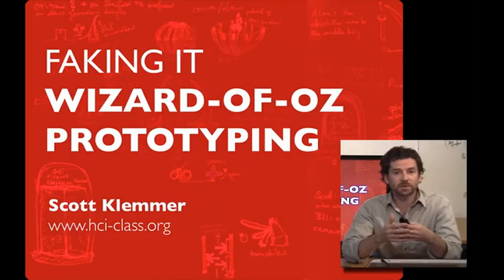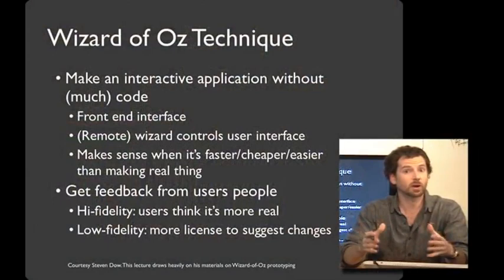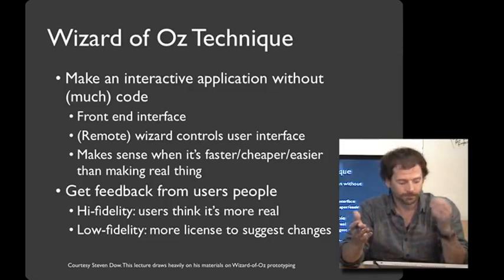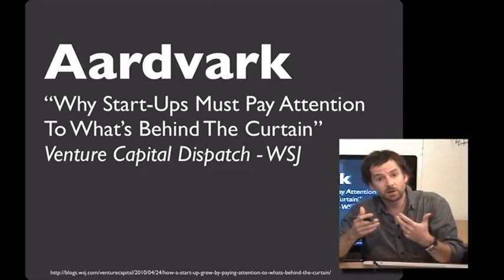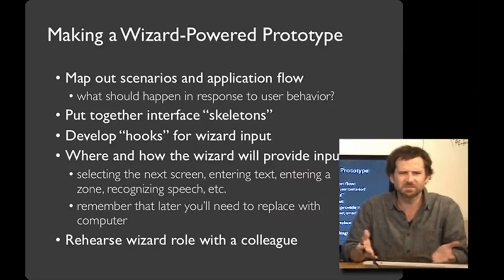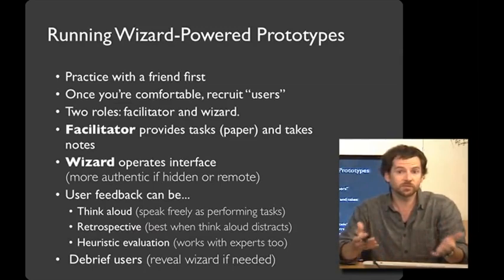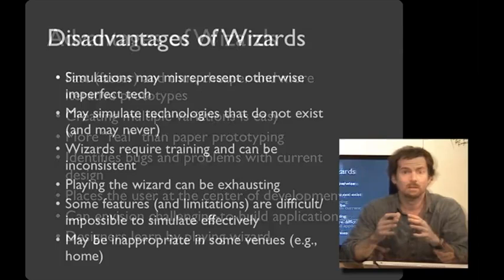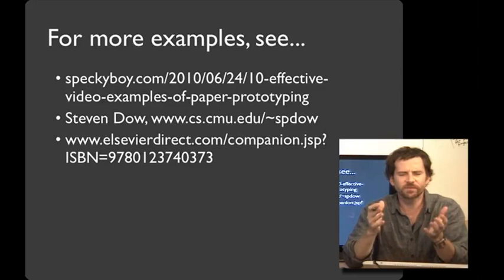Lecture 11 — Faking it - Wizard of Oz | HCI Course | Stanford University